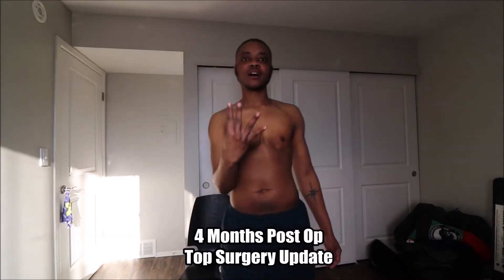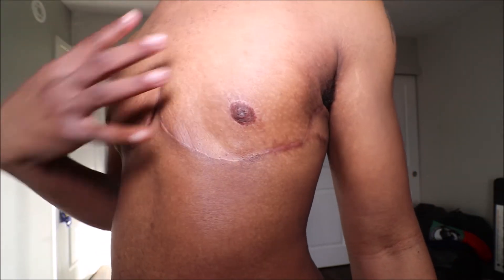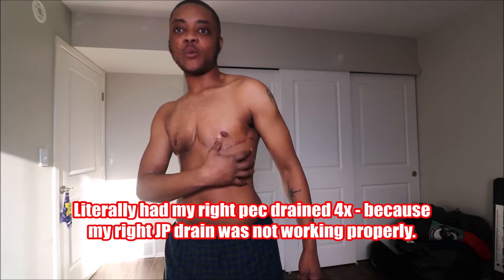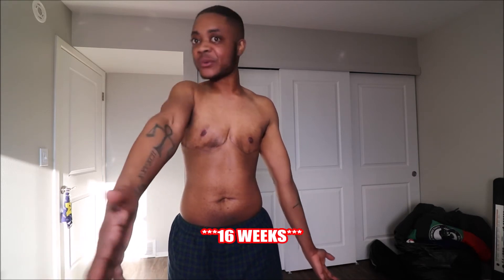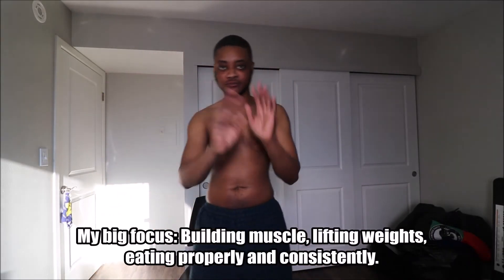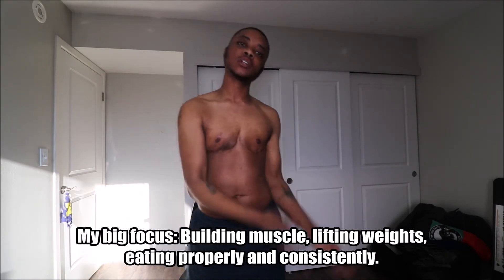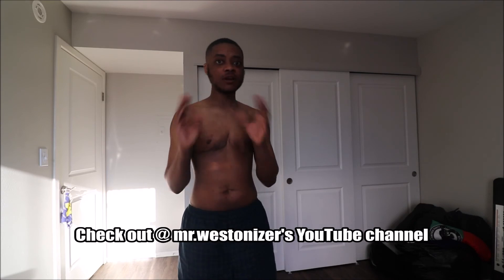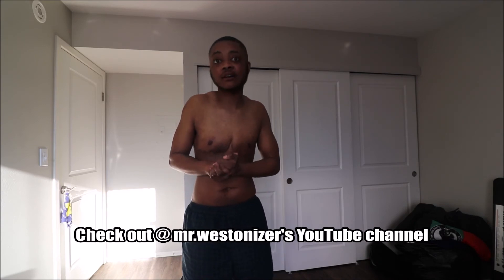4 Months Post Op | Top Surgery Update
February 26th (RIP Trayvon Martin) I was officially 4 months post op from top surgery. In this video I am celebrating that mile stone and discussing my surgery complications. Along with the workouts and fitness goals I have for myself now that I am 4 months post op from top surgery. I go back to my doctor next month (In April 2021) to discuss revision surgery options.